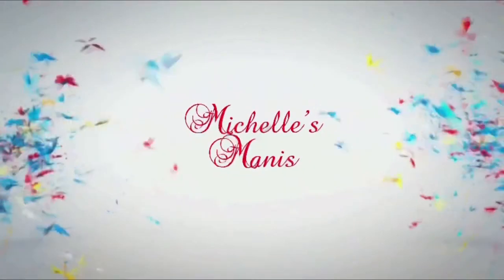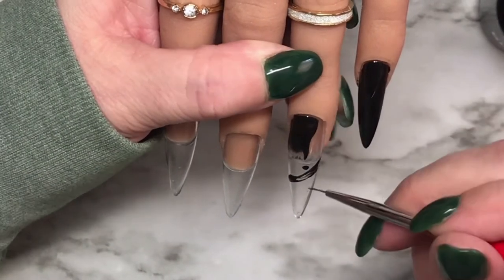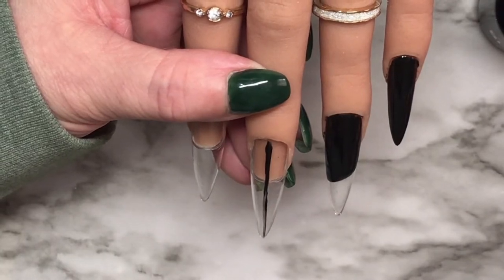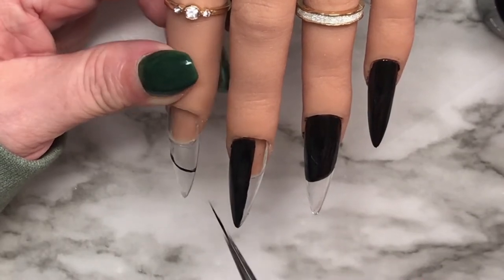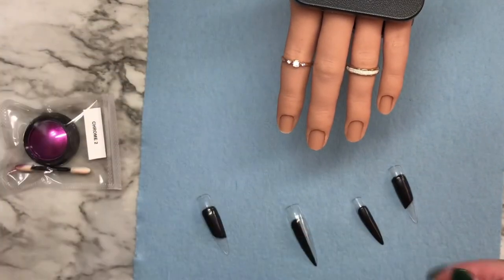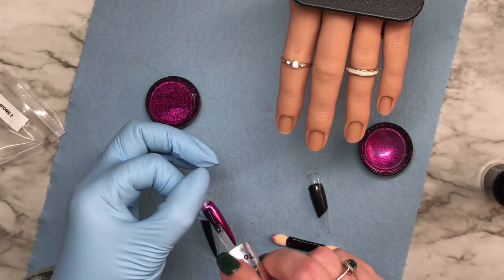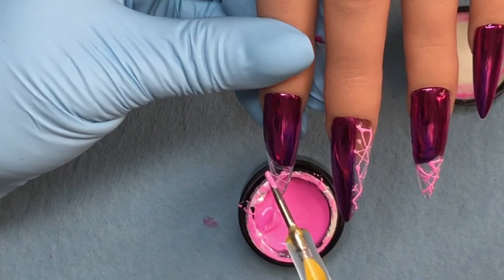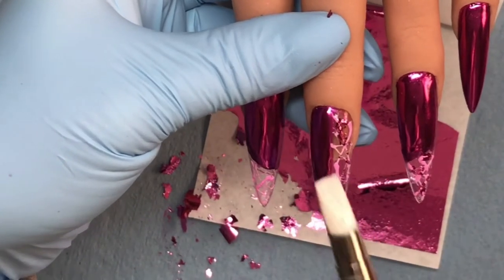Stilettos | Madam Glam | Chrome | Leaf Foil | Spider Gel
Madam Glam - Perfect Black
Venalisa - No Wipe Topcoat
AliExpress - Meet Across Spider Gel, Gel x Stilettos
                      SiliconeTool, Tweezers, Cuticle
                      Trimmer
Amazon - Leaf foil
Striping Tape
Red Iguana Half Hand ( poseable)

I will try my very best to upload Tuesday and Saturday on a regular basis and extra uploads from time to time. I read and reply to all your lovely comments and welcome feedback on how I can improve or ideas for future videos.  I hope you enjoy my content and come back often.

Michelle15 at MVP Nail Designs